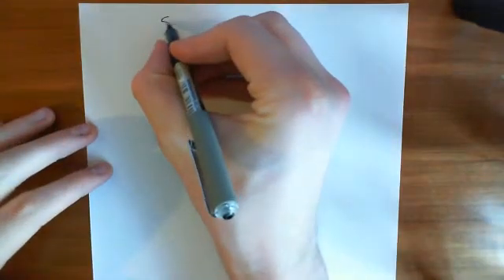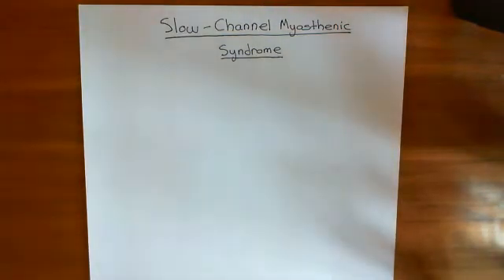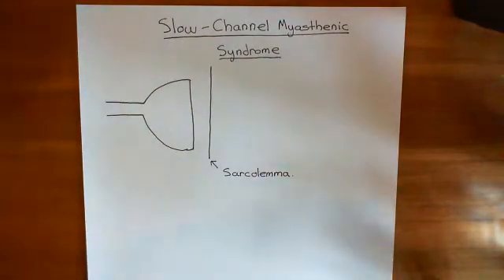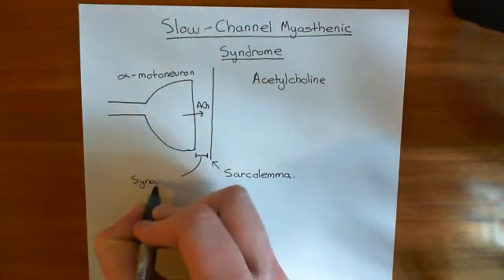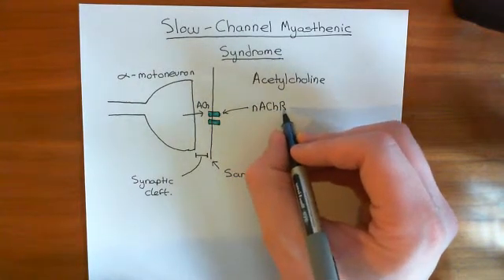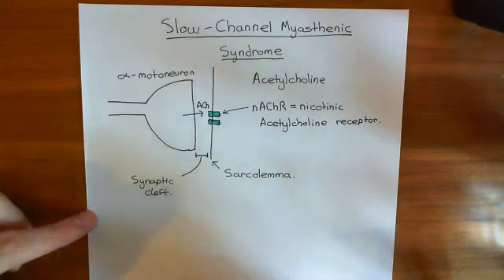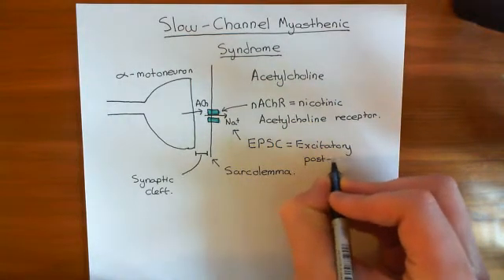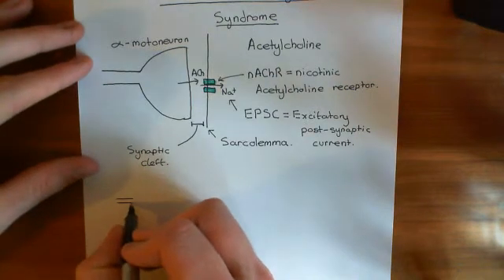Slow-Channel Congenital Myasthenic Syndrome (SCCMS) Part 1